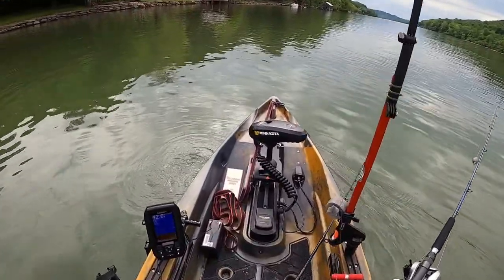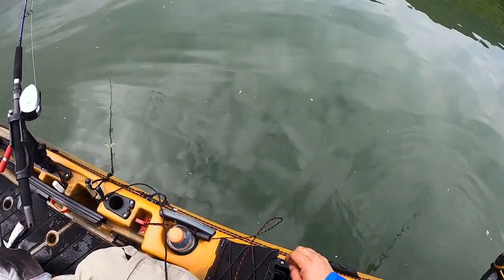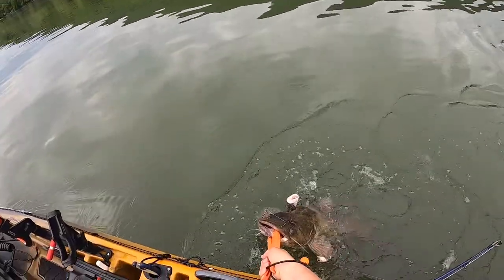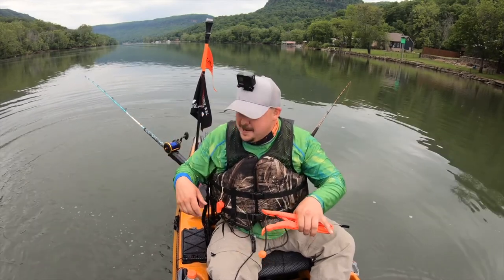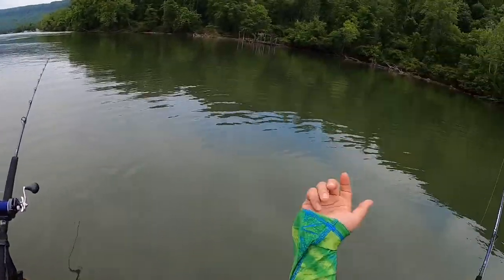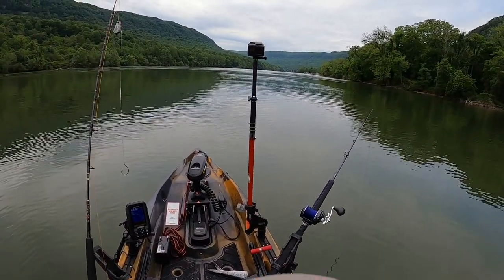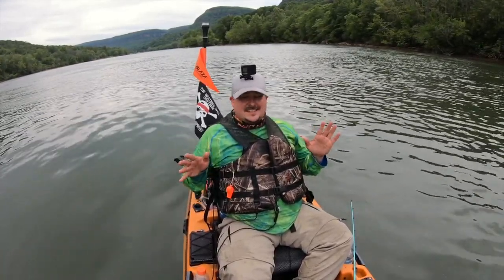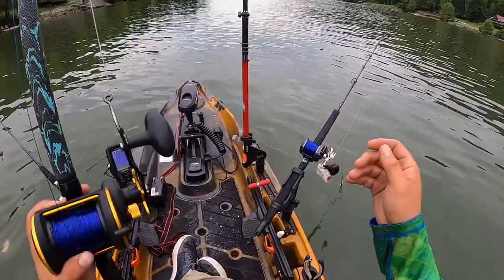Catching a Massive flathead catfish from the Old Town kayak!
Even with the bite slowing down MagicPat is still able to catch a massive Tennessee  river flathead catfish from the kayak! Nothing beats fishing for huge catfish on the Tennessee river.

Be sure to drop us a like, comment and smash that subscribe button like a beast, and if you want to support the channel you can donate through my PayPal link in the description or hit the support my channel button on the main screen.